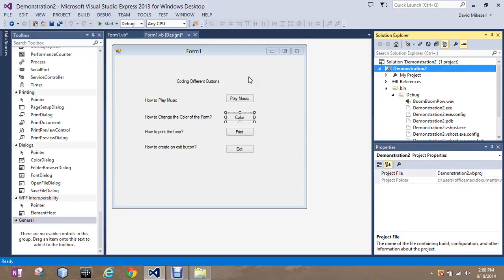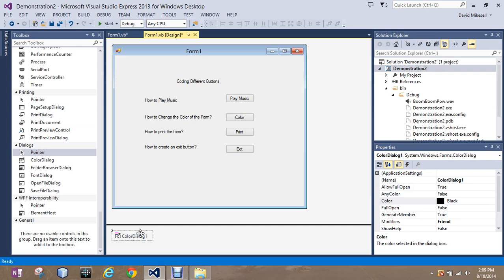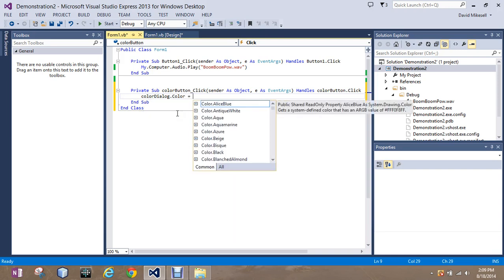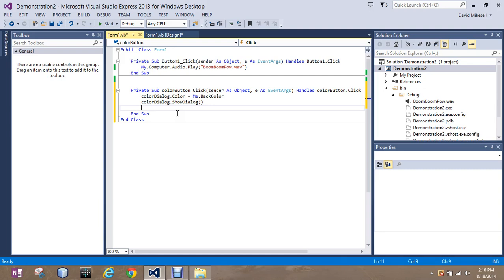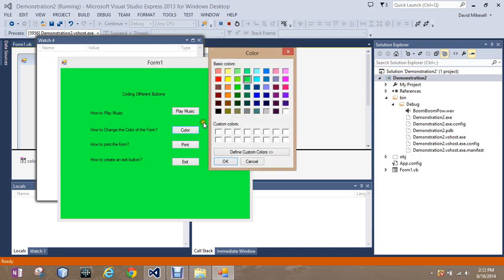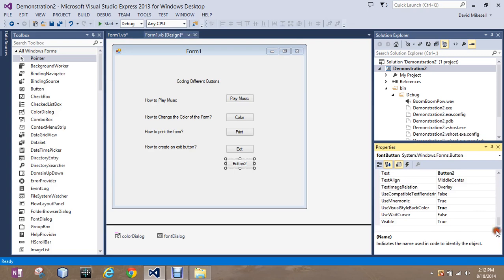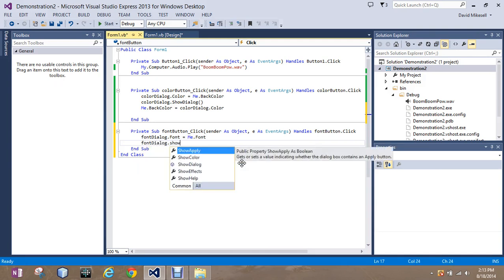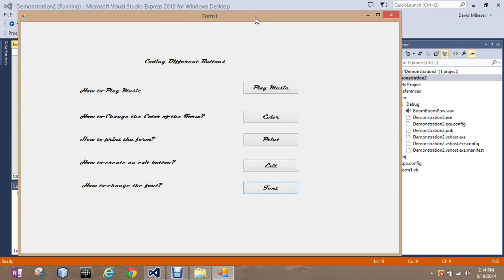Coding Color and Font Change Dialog Buttons